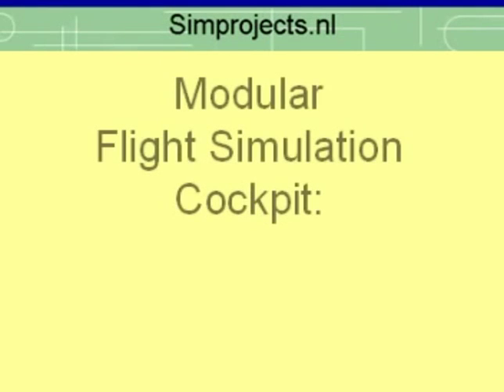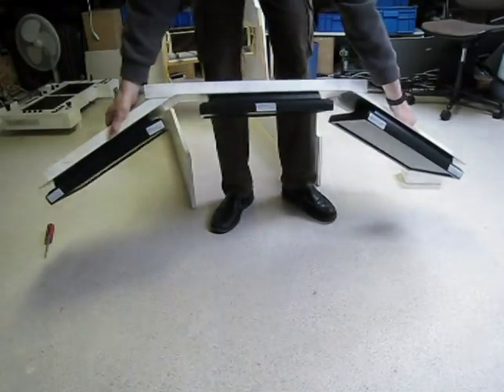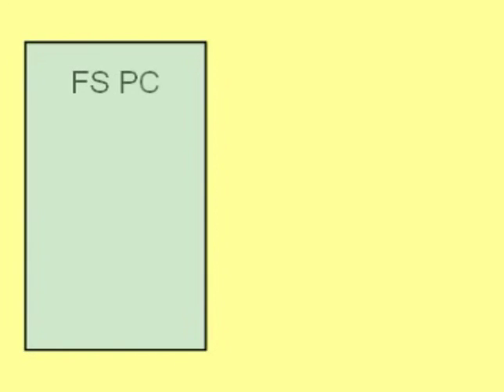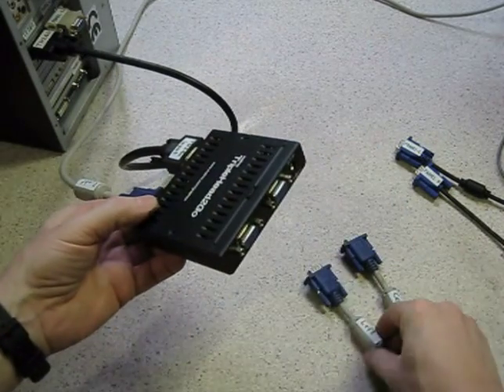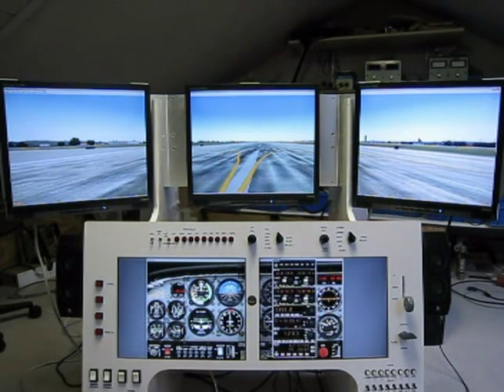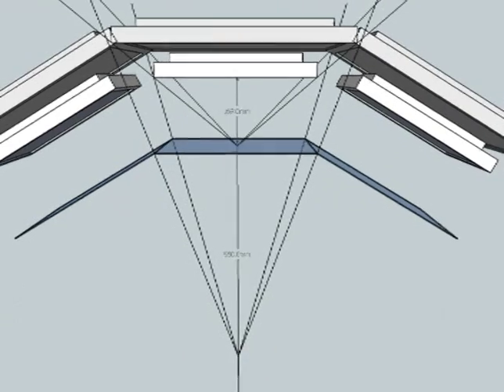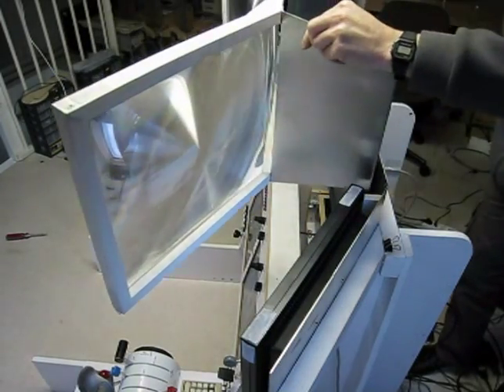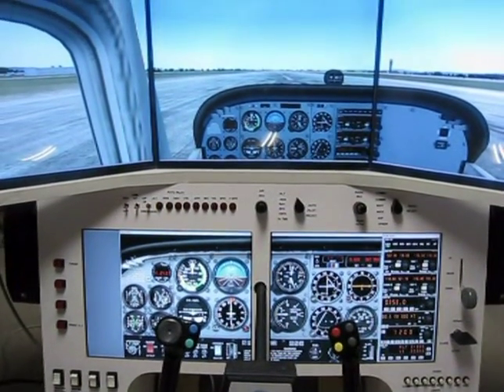Multi-monitor flightsimulator display explanation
The video shows the multi-monitor scenery and instrument panel display that is part of the flightsimulator motion cockpit. It makes use of Matrox Triplehead2Go. Three fresnel lenses are used to improve the scenery display. This motion cockpit was shown on Flightsimulator Weekend 2010 in Lelystad, the Netherlands.